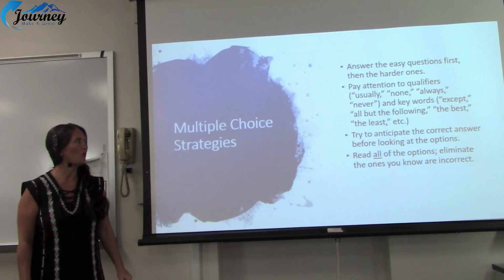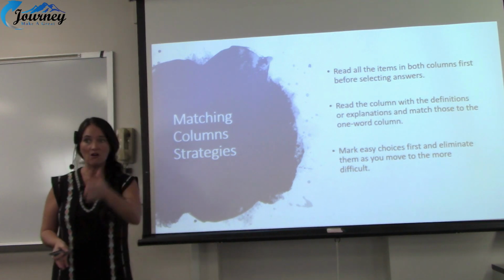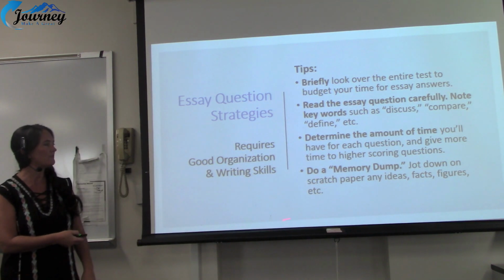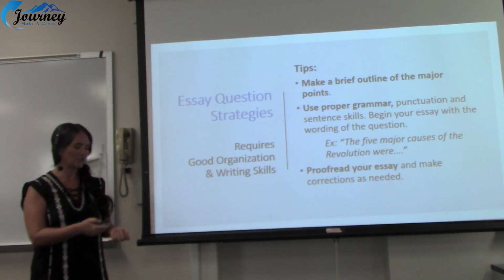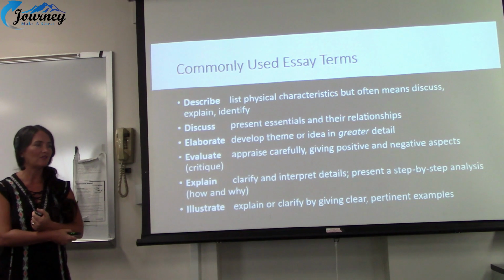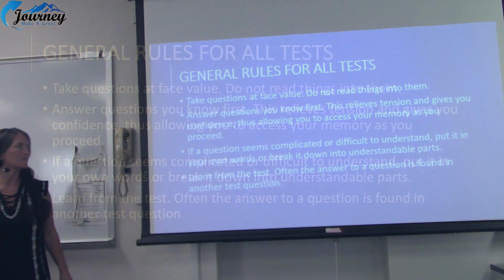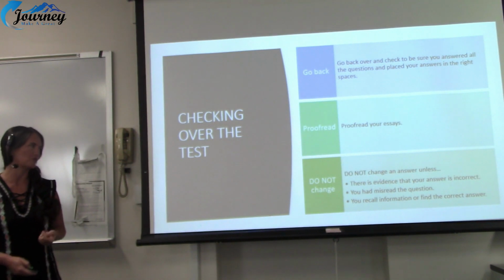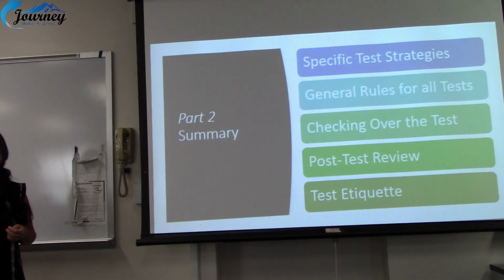TEST TAKING Strategies, Part 2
Test Taking Strategies, Part 2.  This is the second part of a series on mastering test taking.  Learn tips on how to take specific type of tests, including multiple-choice, essays, and more.